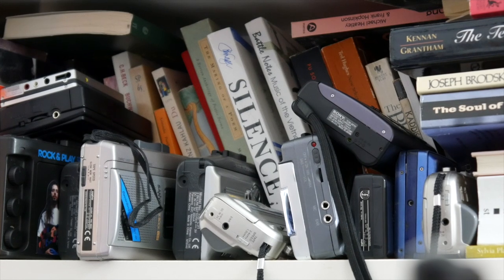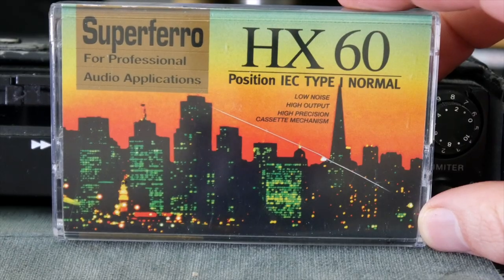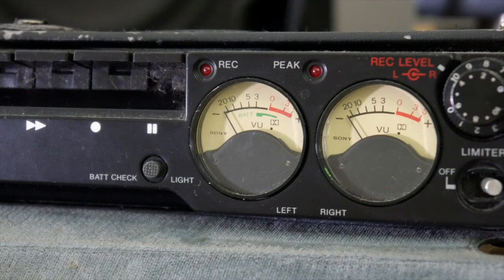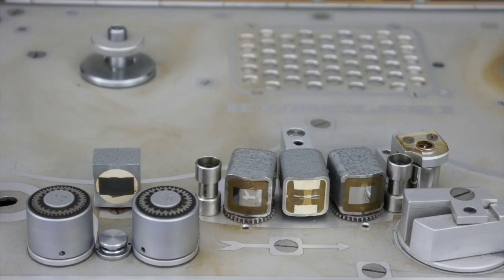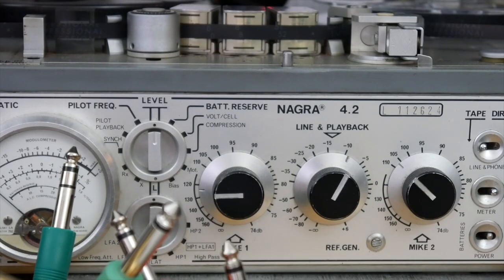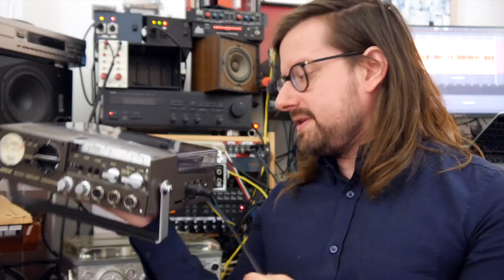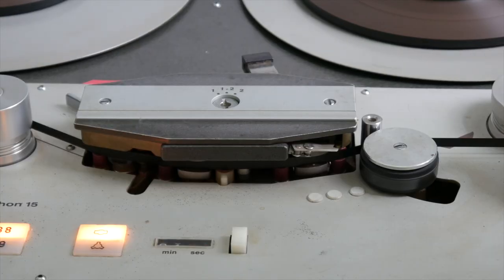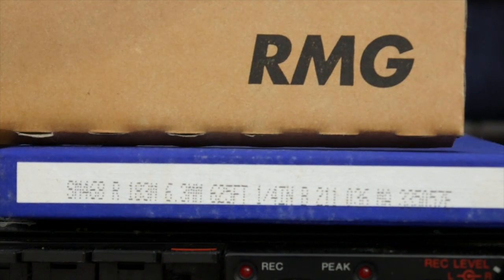A Beginner's Guide To Cassette and Tape Machines For Music Production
In which I answer some of the most common questions about tape for music production, be it cassette or reel-to-reel. Includes: "Which tape machine should I buy?", "Can it lofi?", "Can I warm up my mix with this?" and "Why do you RIP second hand prices?!?!?!"